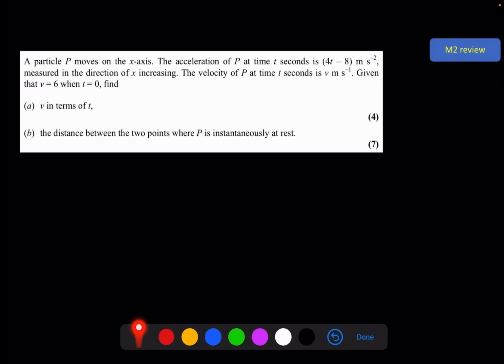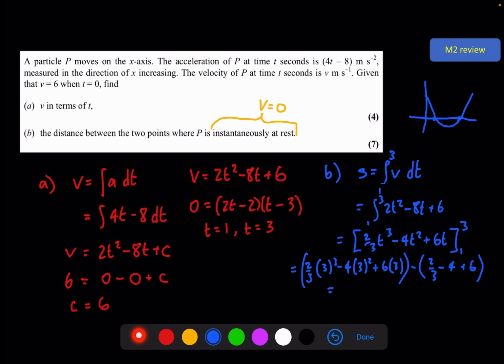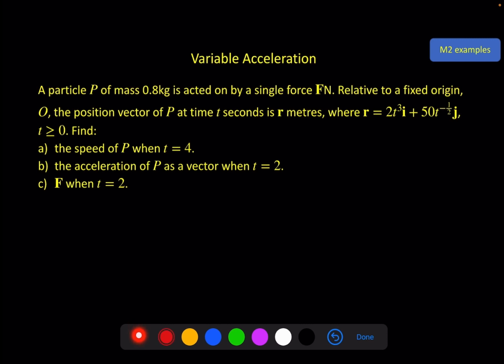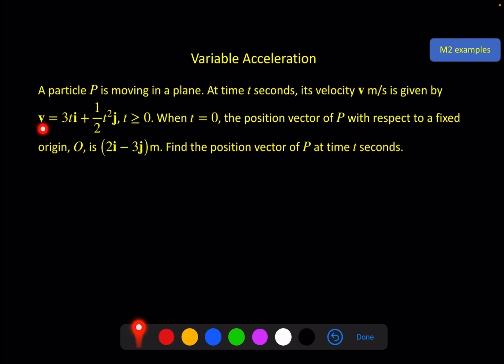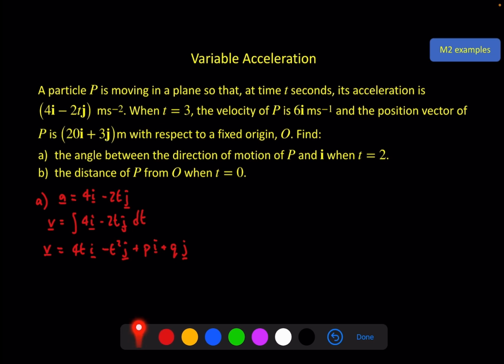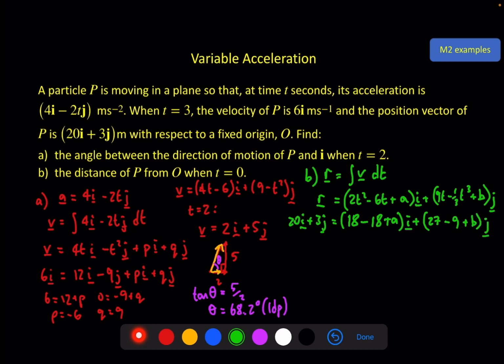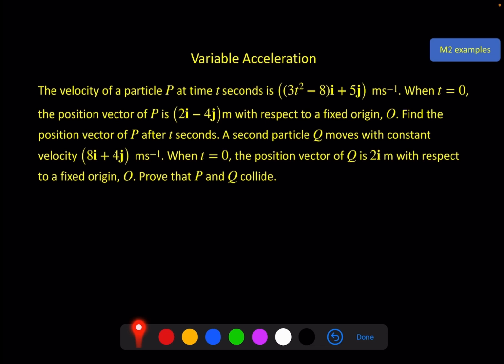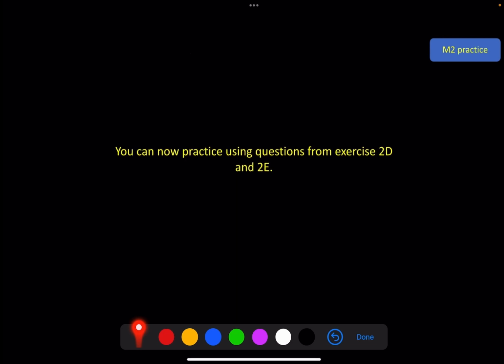Mechanics 2 - Variable Acceleration - Video 4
Use calculus to solve problems involving vectors.